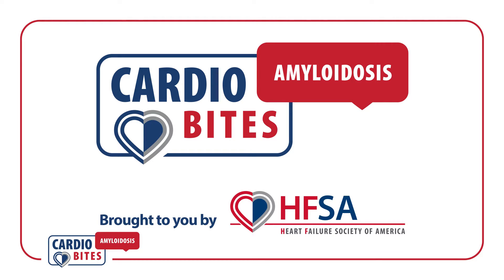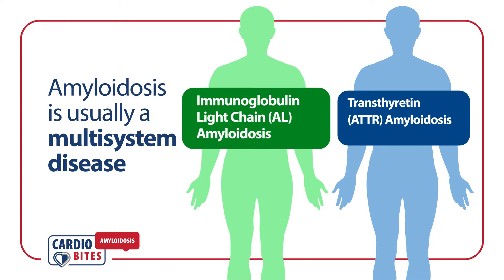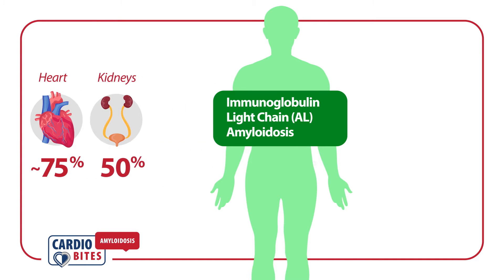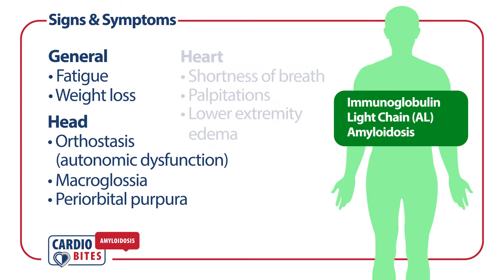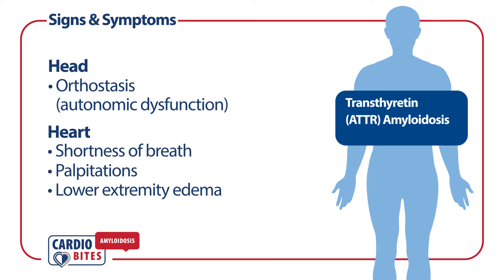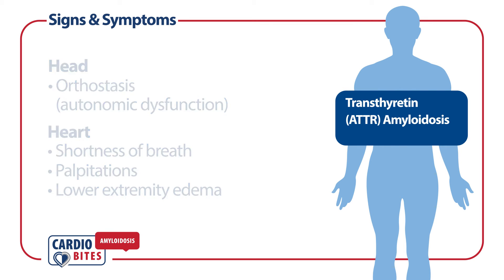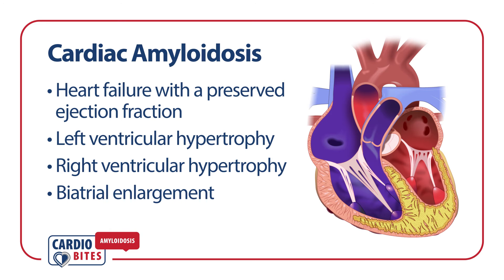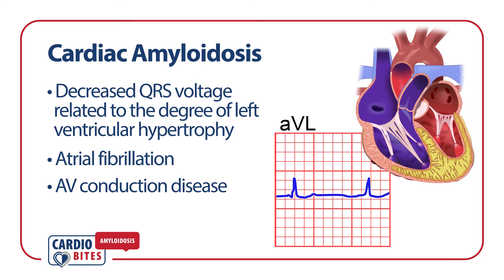What are the signs and symptoms of Amyloidosis?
Amyloidosis (am-uh-loi-DO-sis) is a rare disease that may affect the heart, kidneys, liver, spleen, nervous system and digestive tract. Learn more about this complex and serious condition.